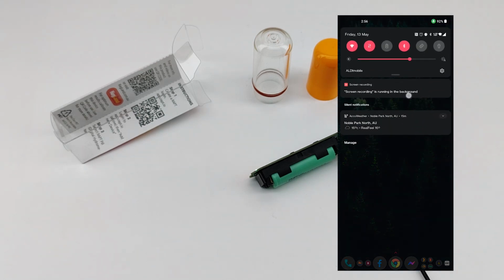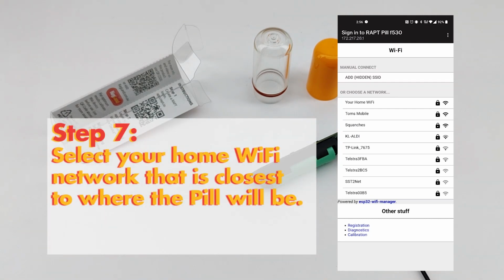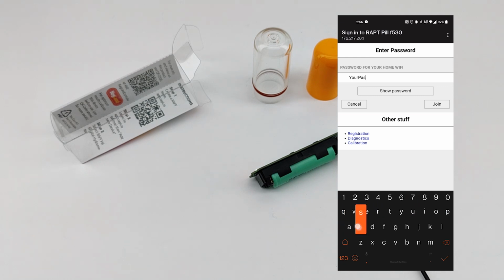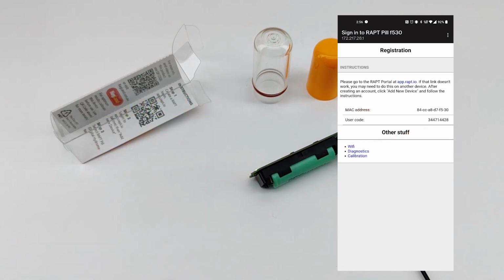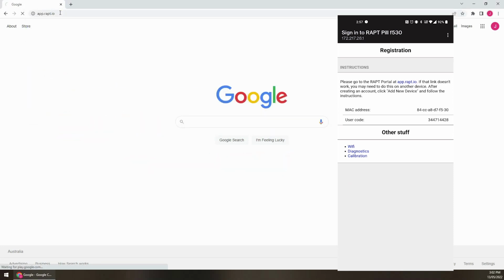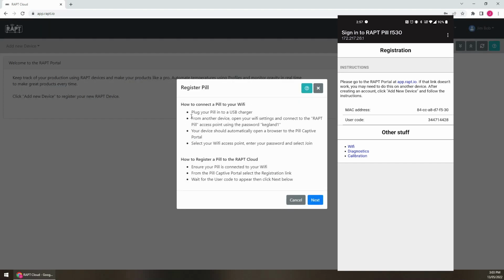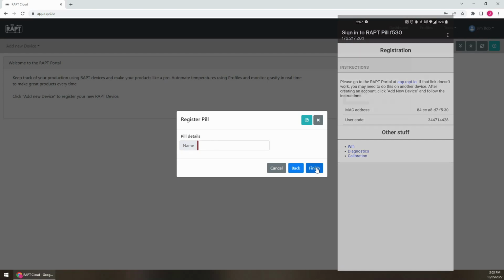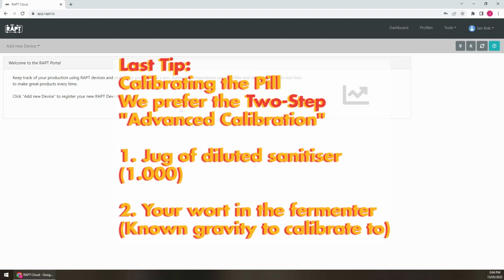Hands On with Oli from KegLand: RAPT Pill Captive Portal and Registration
How to set up the RAPT Pill to your WiFi and register it on the RAPT App /Website.